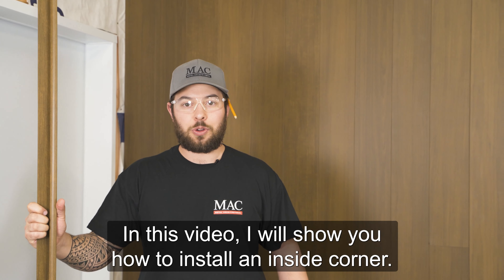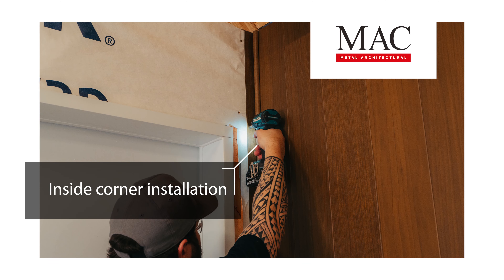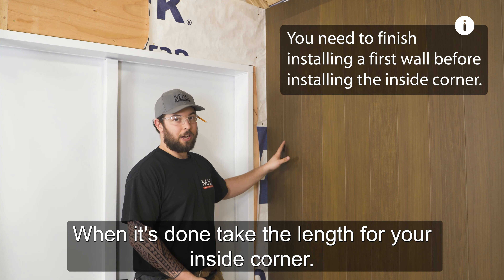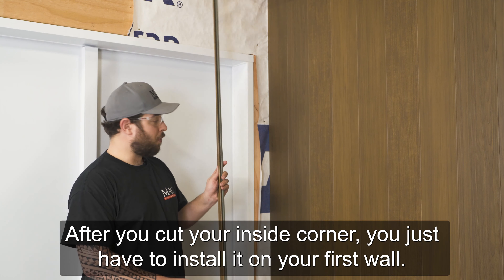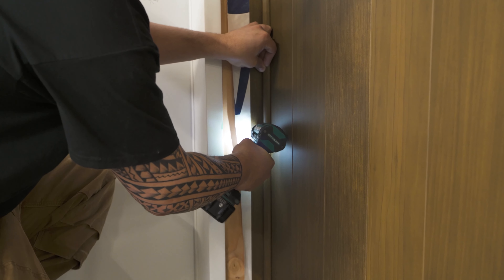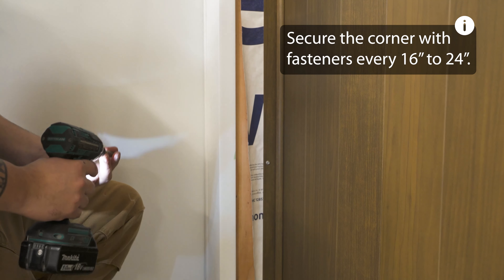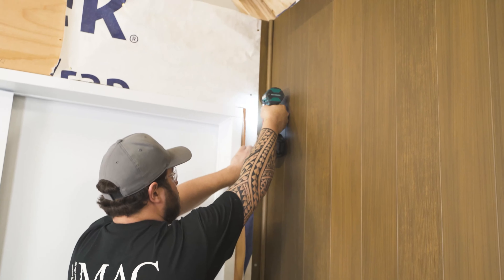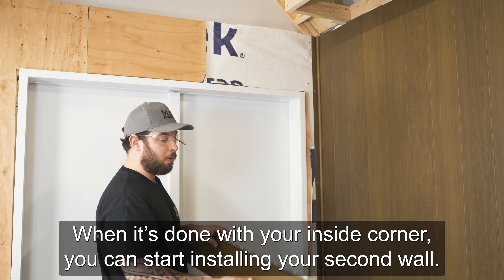PRO_TIPS Inside Corner